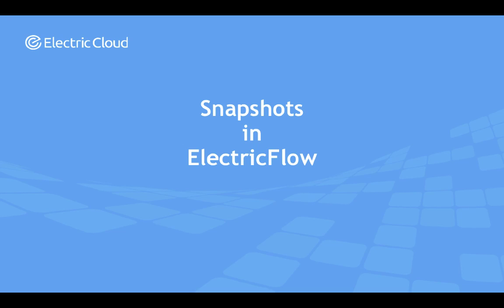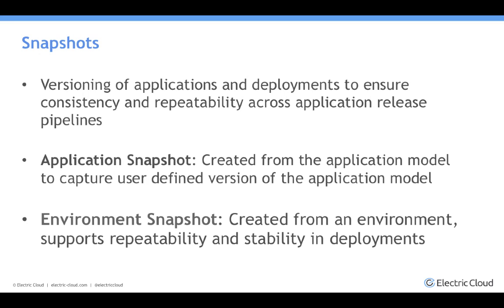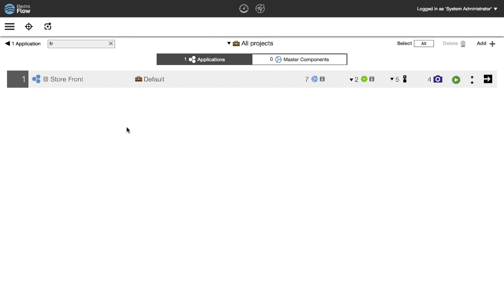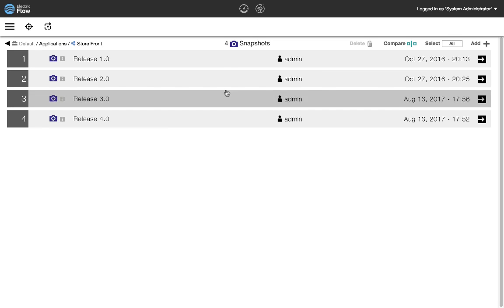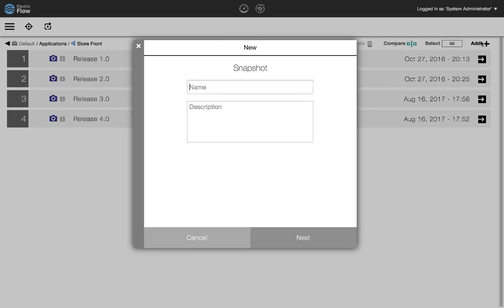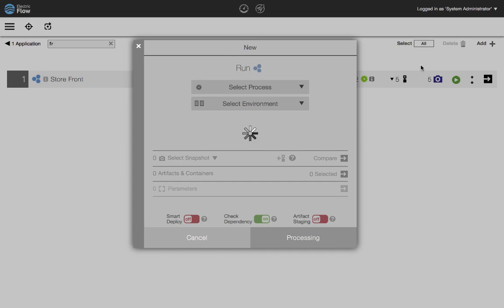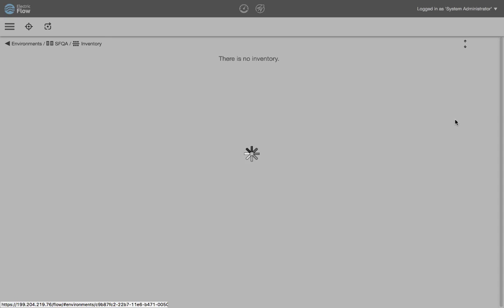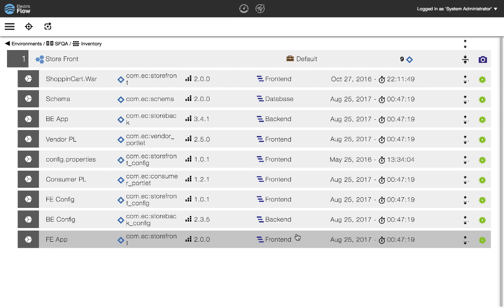Snapshots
Snapshots allow you to version your application model for consistent deployments across environments.  In this video, learn about the different types of snapshots, and how they are created and used. (Original Air Date: October 9, 2017)